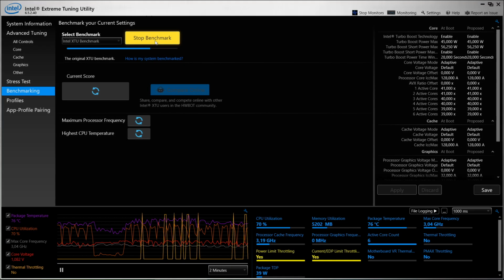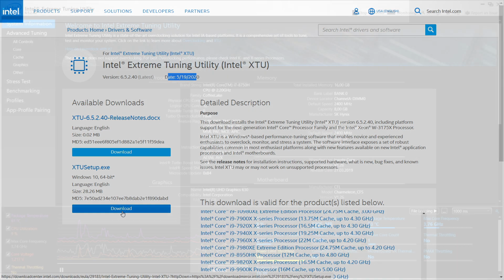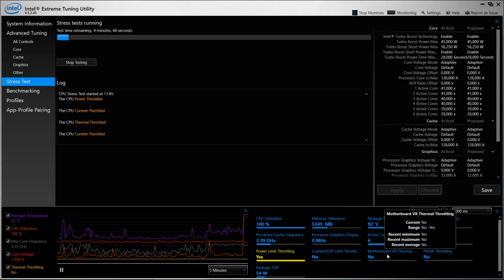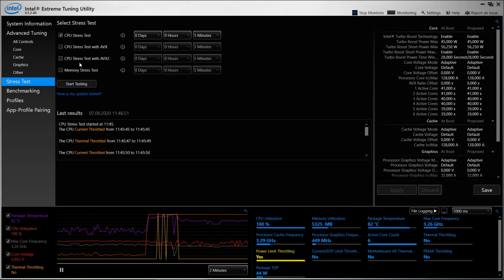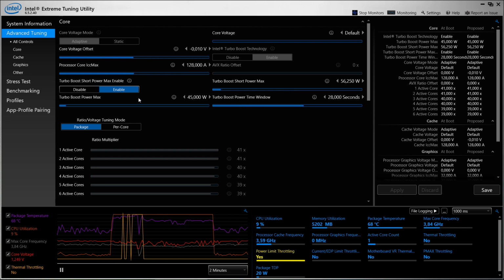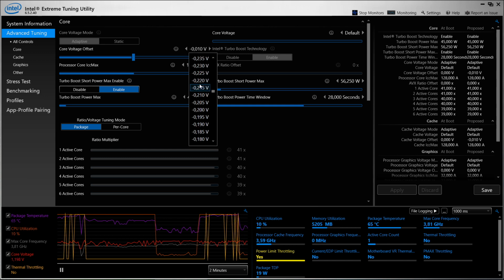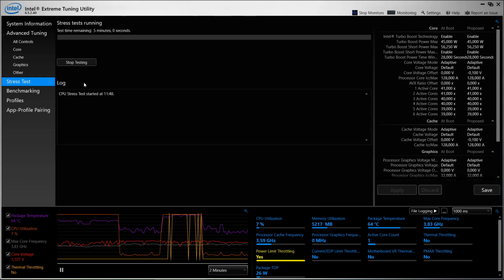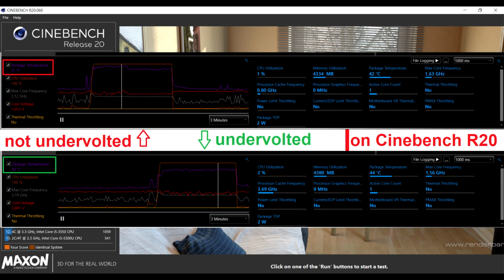Undervolting your Intel CPU (Laptop+Desktop) with XTU for LOWER TEMPS (SAME performance!) [HOW TO]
// Undervolting your Intel CPU with Intel extreme tuning utility //

Is your CPU too hot? Is your CPU throttling, feels slower and sluggish? Your solution is UNDERVOLTING! You'll get the same performance with lower temperatures, which is very sweet. ;-)

Undervolting takes a bit of power from your CPU (Volts!) and will therefore produce less heat within your chassis. That is especially helpful for laptops since you usually cannot access all the clocking options you know and love from your desktop.

The ratio behind undervolting is that manufacturers like Intel give more Volts to their CPU to make them stable 100% in all situations. That's where they overdo it to be safe - no consumer wants their CPU crashing because of too low voltage - altering the voltage is impossible for the average user. Not for you though! You can take some of that voltage away, and we'll show you how with this short tutorial.

If your CPU is not supported (anymore), check out the legacy versions on techspot